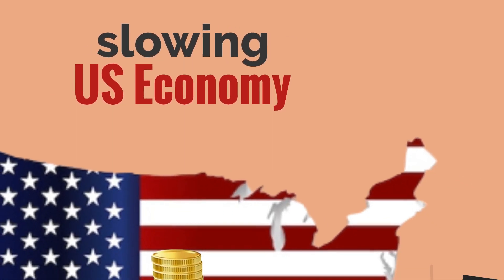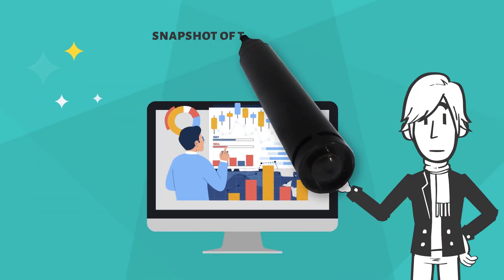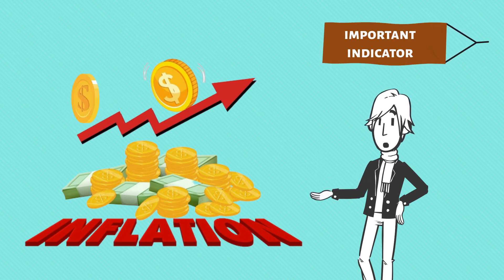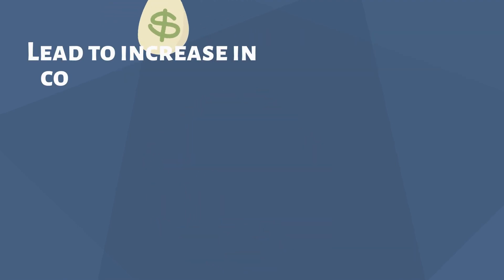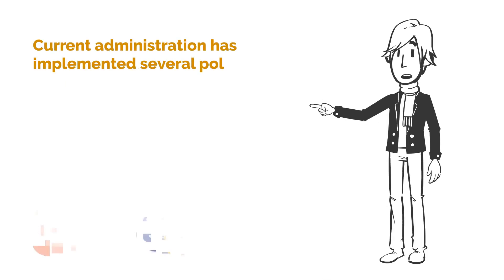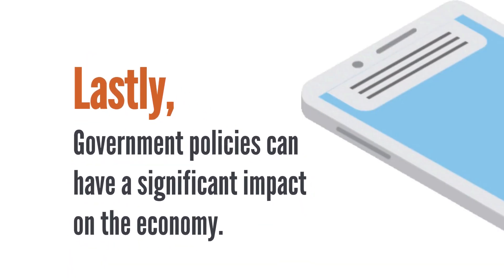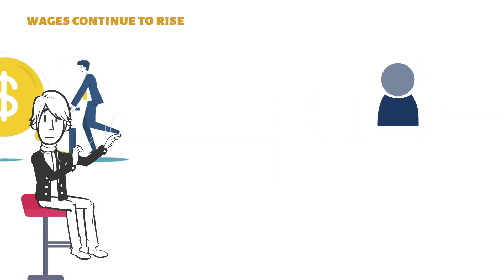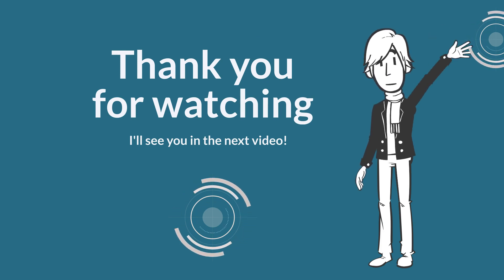What's Really Going on with the US Economy?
In this video, I will delve into the current state of the US economy and address concerns surrounding inflation and finance. With recent global news affecting economies worldwide, many are curious about the US economy's performance. Join me on this exploration as I aim to unravel the mystery behind the US economy and provide evidence to support our findings. Let's discuss the US economy in the comments section and gain a better understanding of its current state.

Welcome to The Economic Compass channel! Let's travel together into the fascinating world of finance.

In a fun and entertaining way, we bring you a wealth of valued and helpful information, tips and strategies to equip you to move forward to a financially successful future.

The Economic Compass will be your map and compass to clarify and guide you in your journey to the complicated yet exciting world of economy, finance, wealth, and all the ins and outs of finance.

Please let us know what financial topics you would like to learn more about in the comments section below. Thank you for your support!